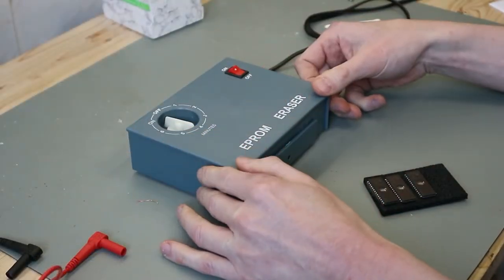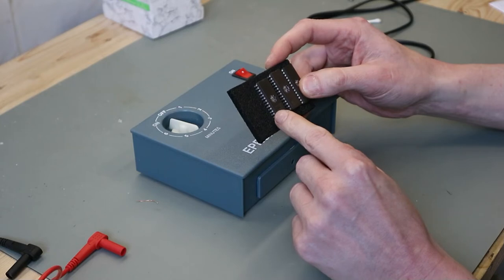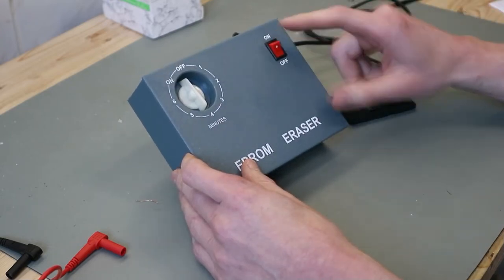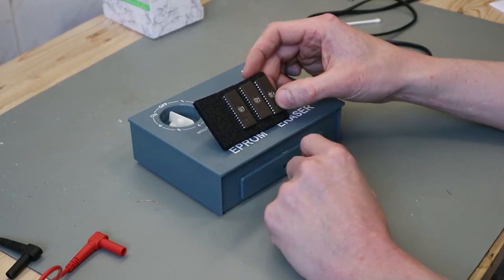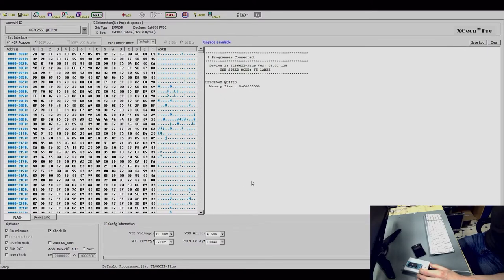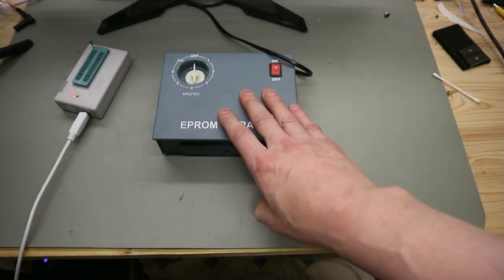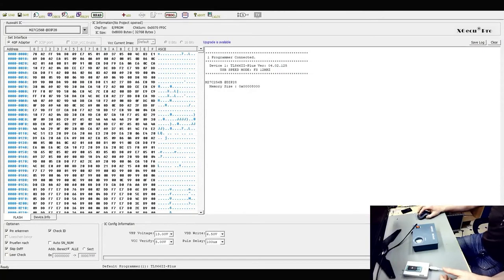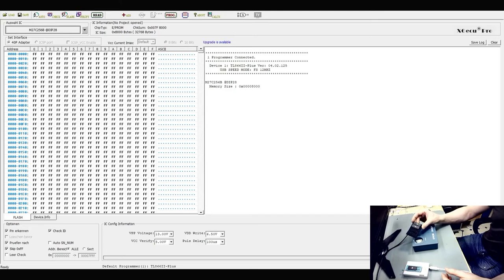Electronic-Basics: How to erase Eproms. That easy!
In this video i show you how to erase eproms.
Easier than you think

For comments and questions feel free to put this in the comment-section.